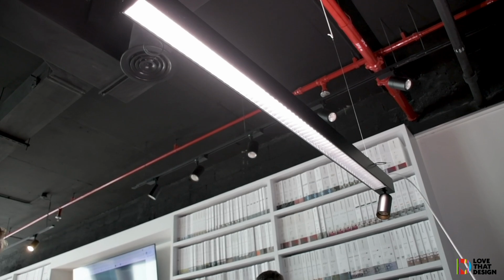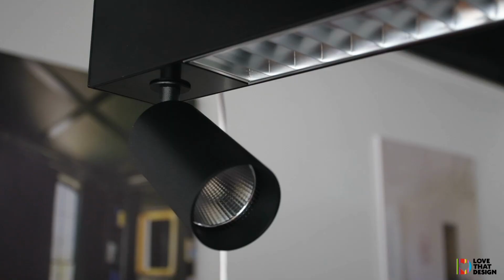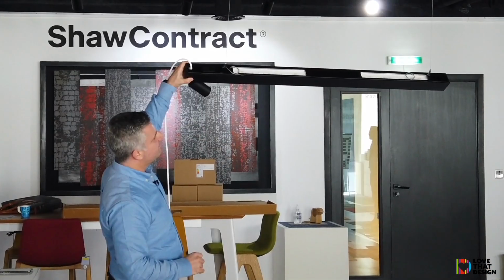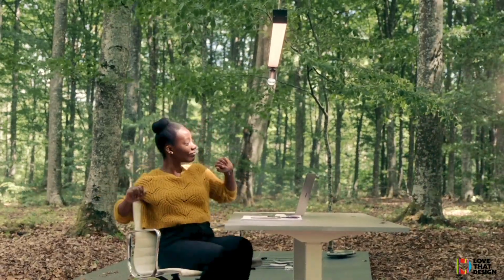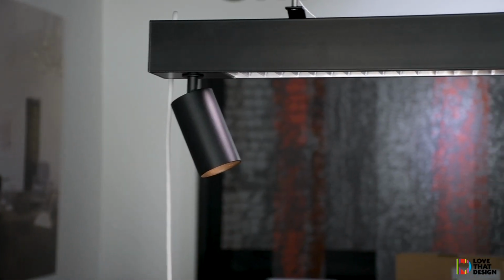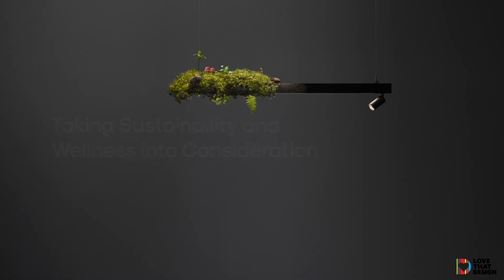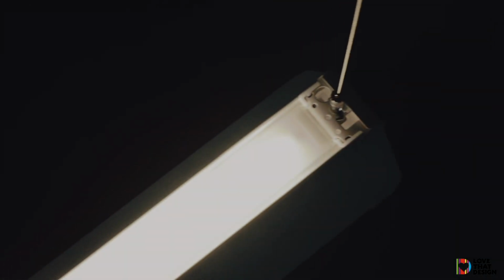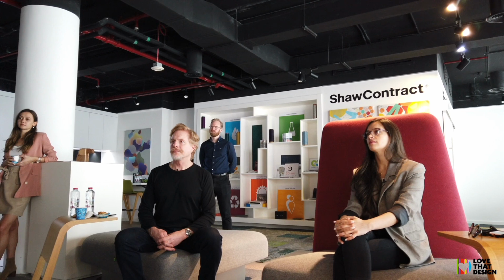In Review: Fagerhult’s Notor 65 Dynamic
With human centered and sustainable design gaining momentum across the industry, this was a prime opportunity to review Fagerhult’s latest workspace and task light, which was borne of years of research in this sphere. Joining us for the review were Bill Johnson of CD+M Lighting Design and Niya Nikolova from Roar, the latter ready to unplug the system after the review and take it straight to her offices next door!
Location: Shaw Contract Showroom, Dubai Design District